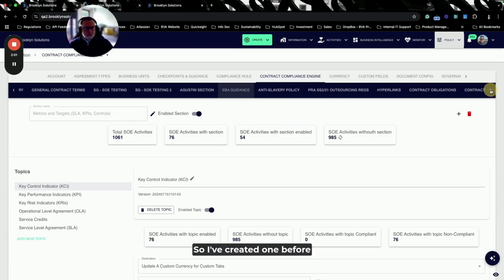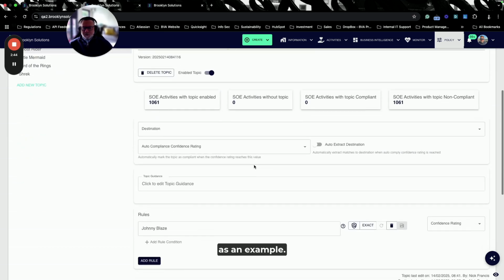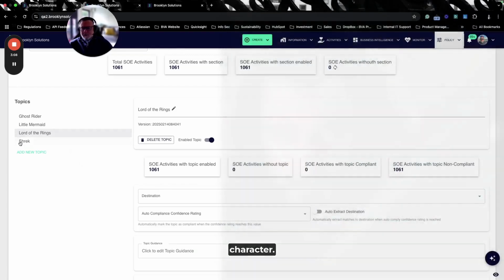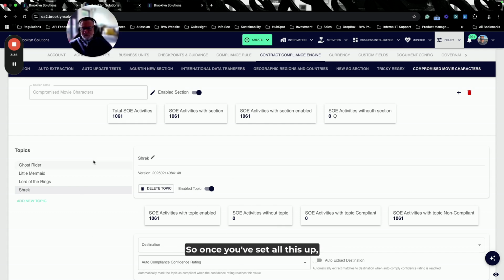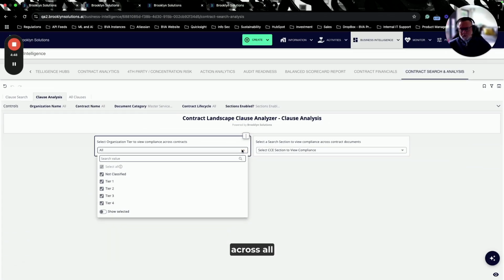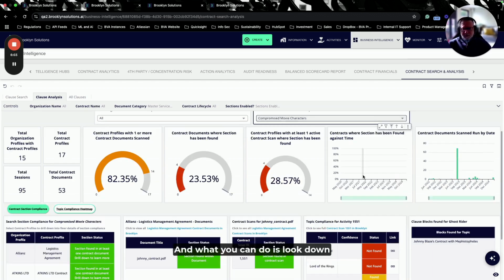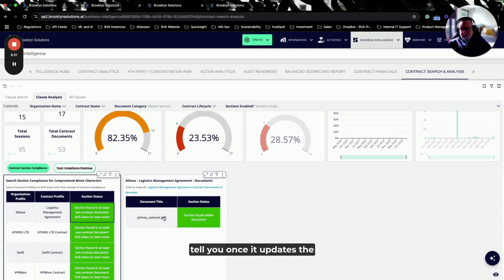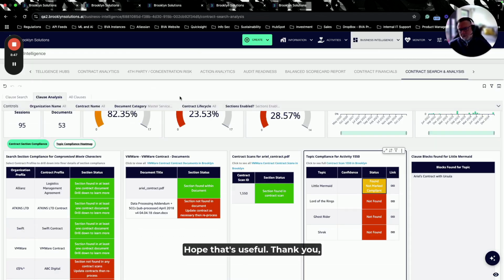Brooklyn Demo: Cross-Contract Analysis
Traditional contract searches can only take you so far. But with Brooklyn’s Cross-Contract Analytics, you can search across your entire contract landscape—going beyond simple keyword searches to uncover critical clauses and patterns.

🔍 Search Smarter – Instead of scanning contracts one by one, Brooklyn allows you to create advanced search criteria. Whether it's compliance terms or risk indicators, find exactly what you need across all contracts.

⚡ Automate & Scale – No need to rescan manually when new regulations emerge. Define your structured search, apply it across all contracts, and get real-time insights on where key terms appear.

📊 Comprehensive Analysis – Review results with clear visualisations, see where risks or opportunities exist, and dive straight into the contract details—all in just a few clicks.